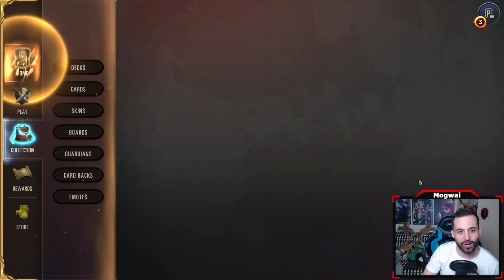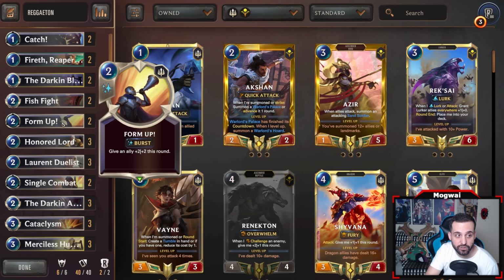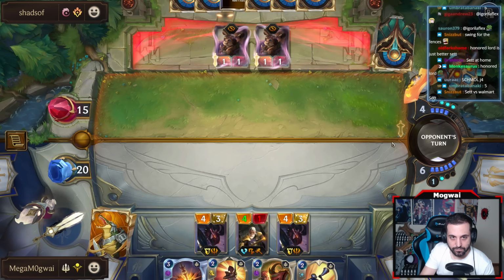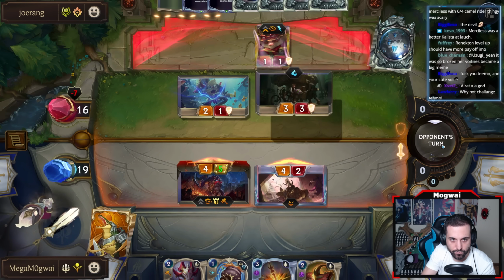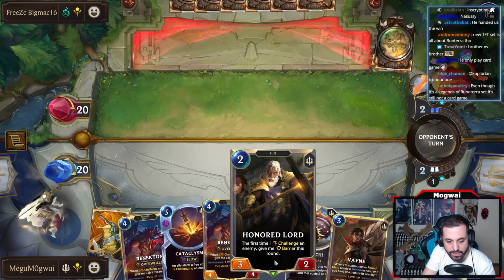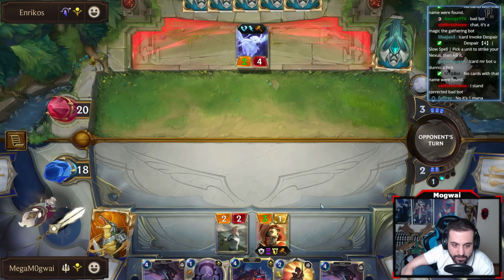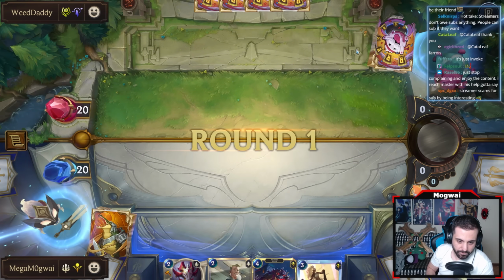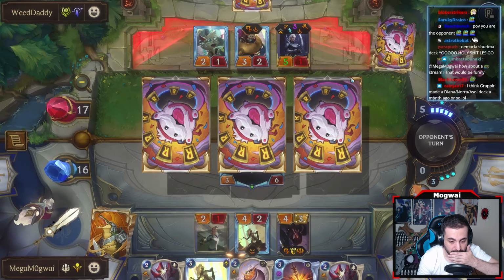RENEKTON, Bloodcursed Duelist | Legends of Runeterra Deck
0:00 - Deck Tech
07:03 - Gameplay

Code: CMCACAIAG4BAIAABAMBAIB2DM4BQMAAKBMOAKAIBAANACBQHAQAQMBIDAEDQABIDAYABCFIYAIAQIAAIAECAOOY